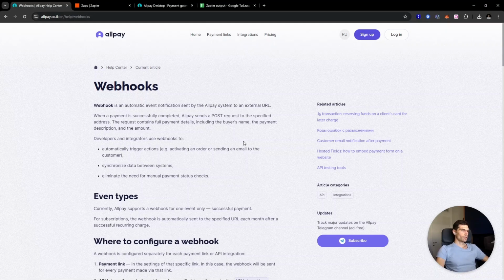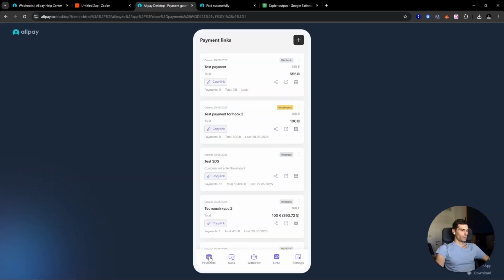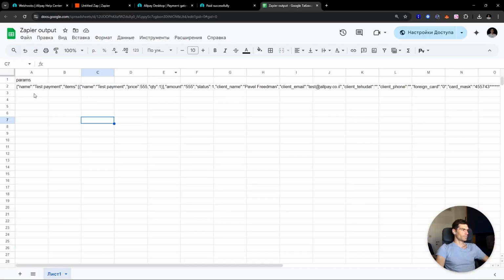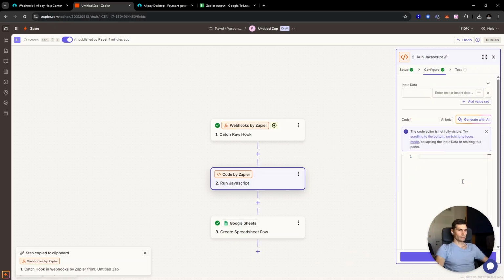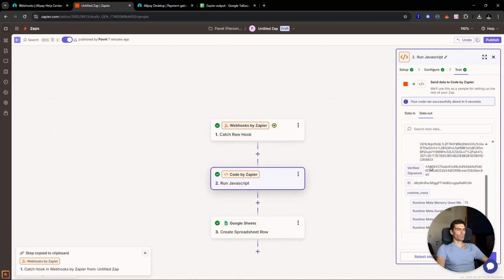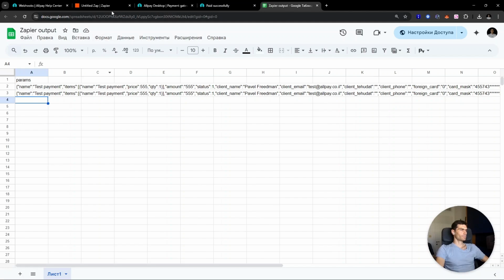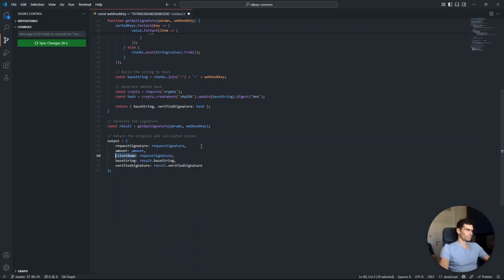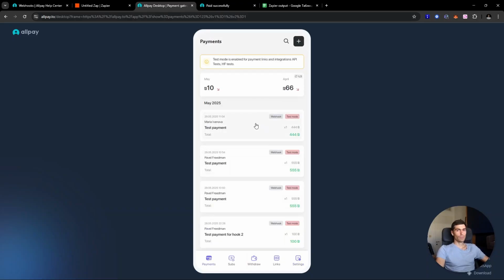Creating and verifying HMAC signature in Zapier for Allpay webhook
Demonstration of working with an Allpay webhook and verifying the HMAC signature (Hash-based Message Authentication Code) generated using the SHA256 algorithm via a custom JavaScript block in Zapier’s Code module.

00:00 Creating a webhook and testing it using Google Sheets
06:03 Configuring the script to verify the signature
15:28 Saving parameters from the Raw Body